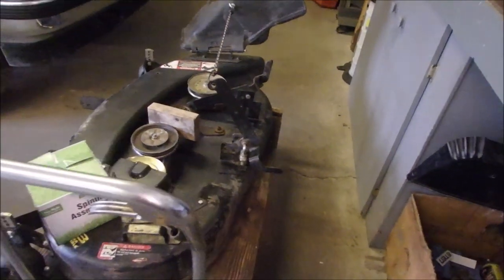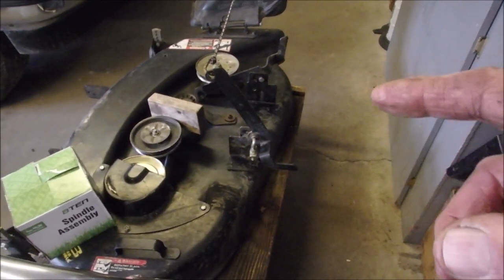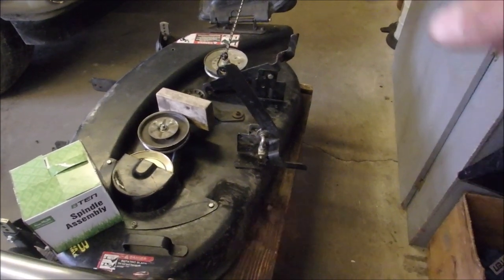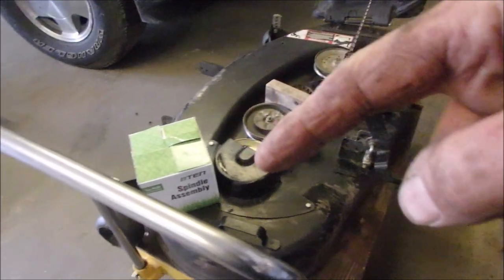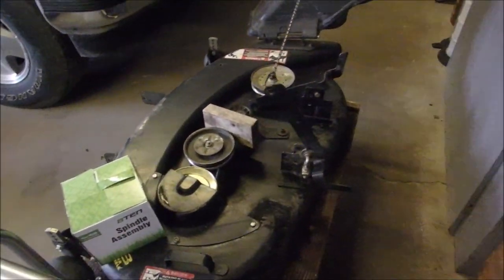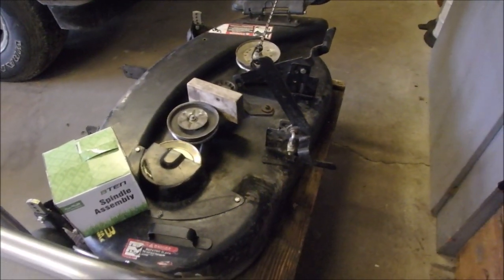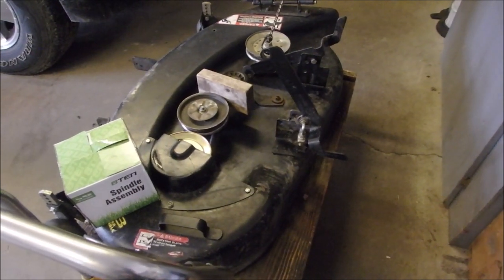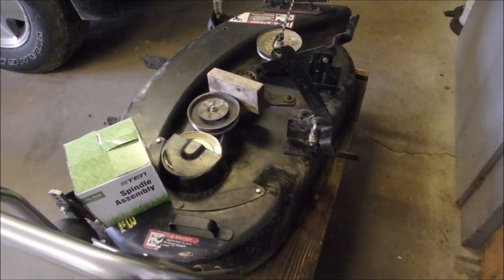John Deere STX38 Black Deck Spindle Replacement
This is the shortest video i have made.  Just a reminder o=to not spend too much money (sometimes).
Here is the amazon link for the spindle